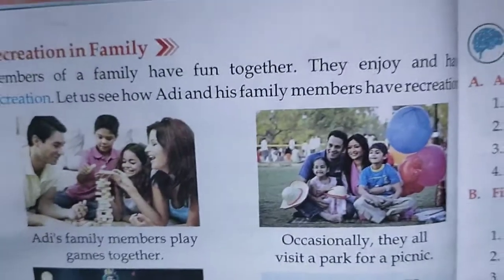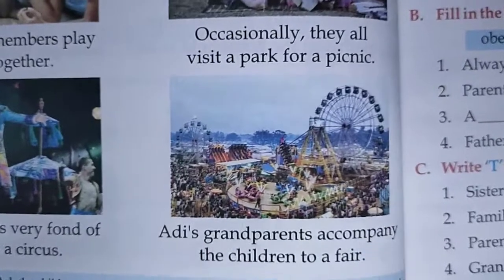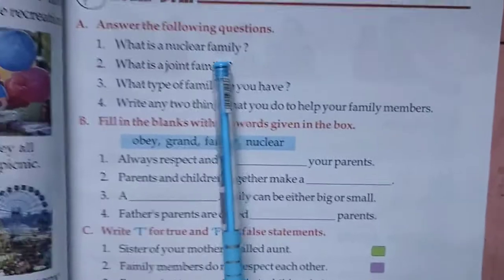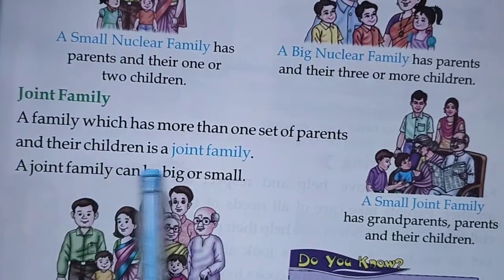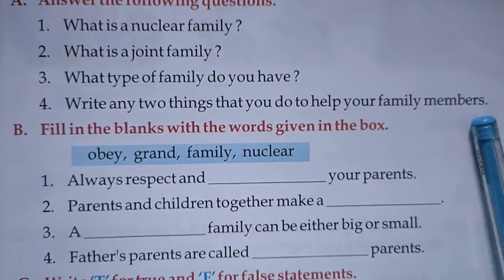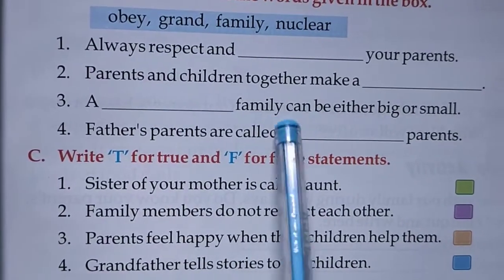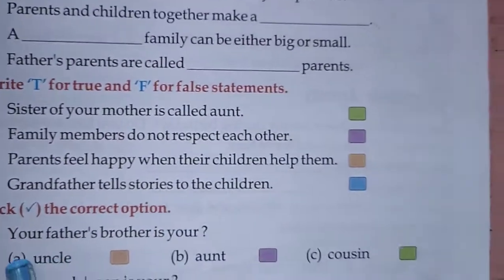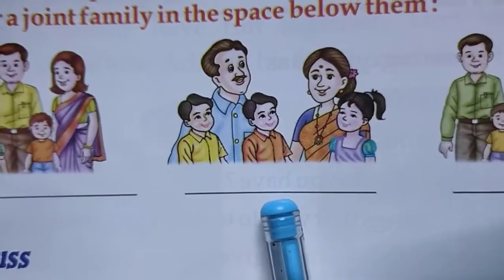SST chapter 2 Exercise